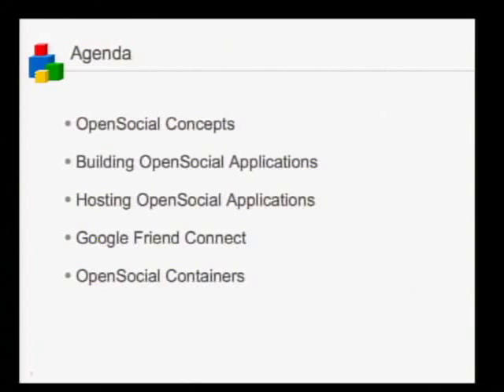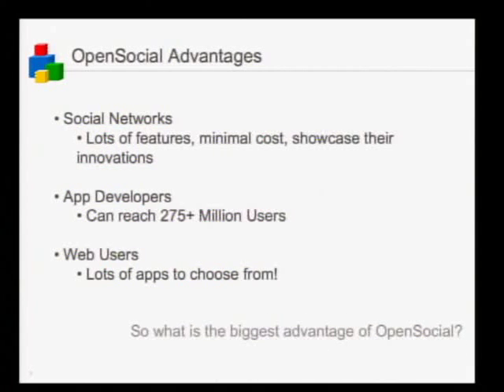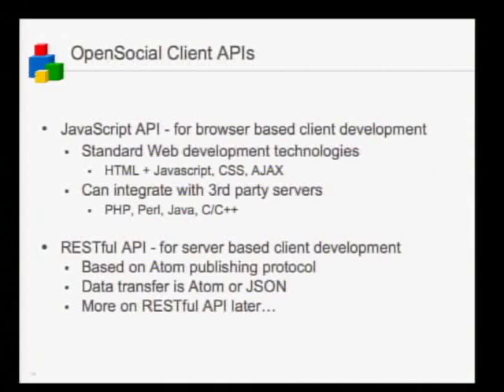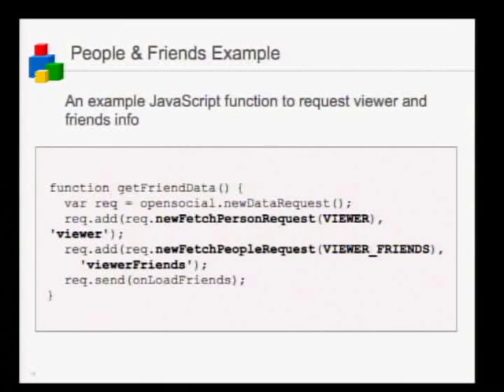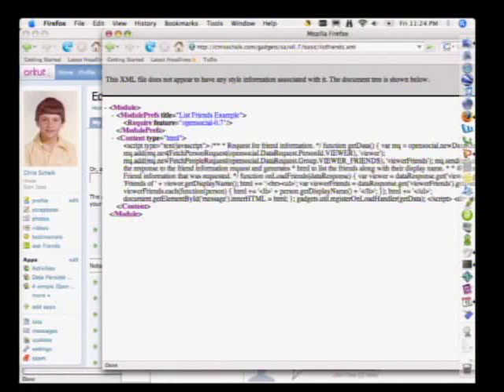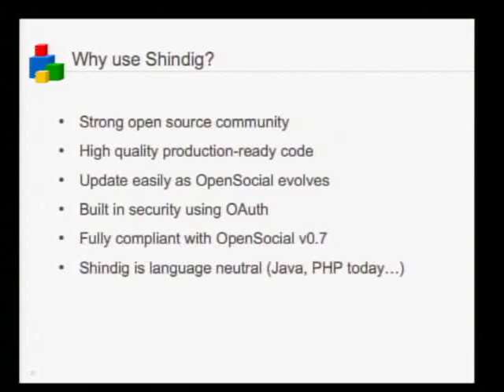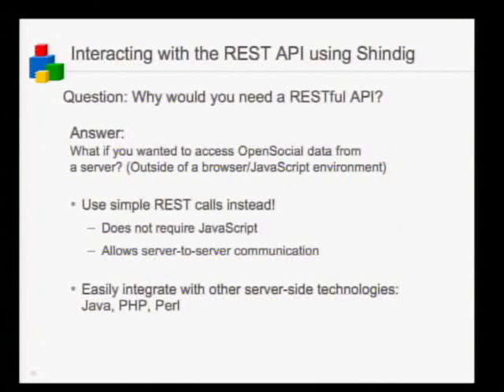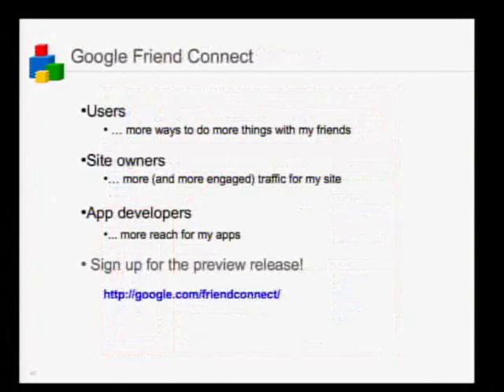OpenSocial 入門 -- Google 2008 程式開發日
主講者:
Christian Schalk
更多程式開發日詳情請上: